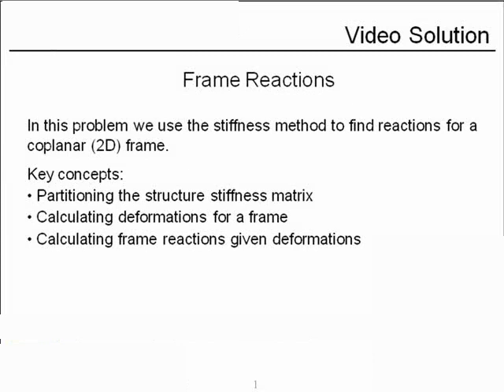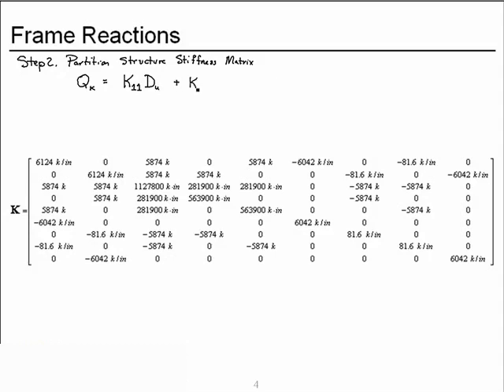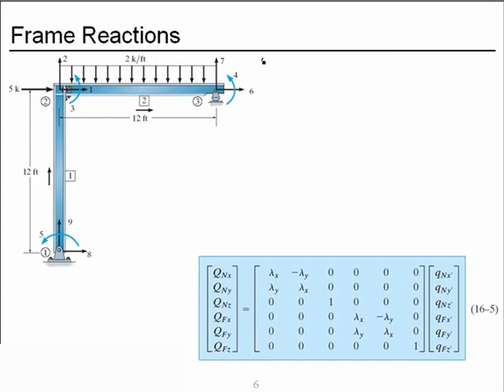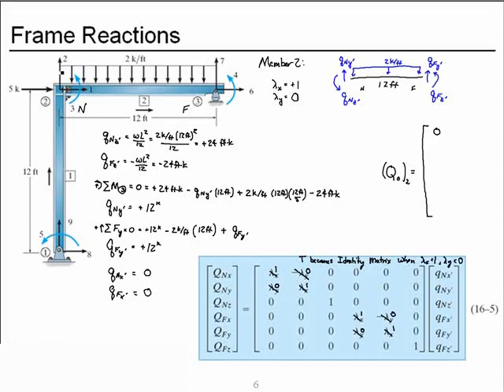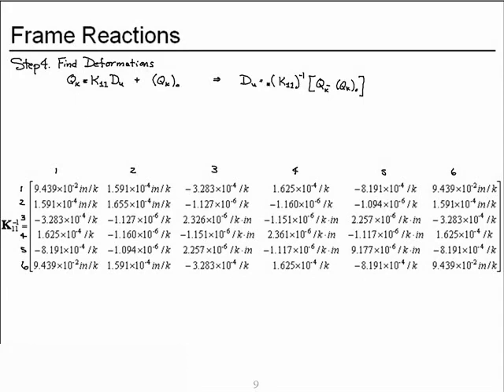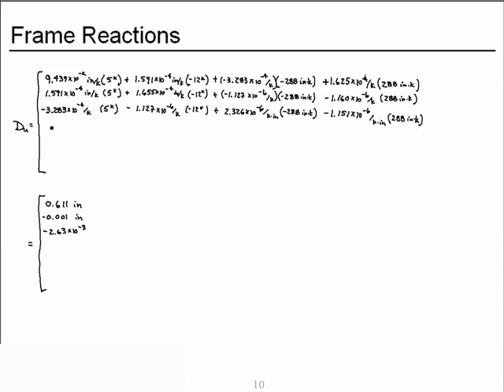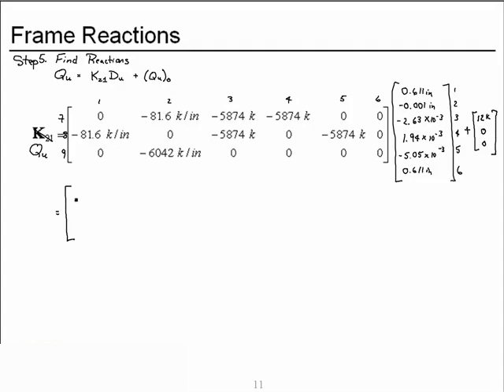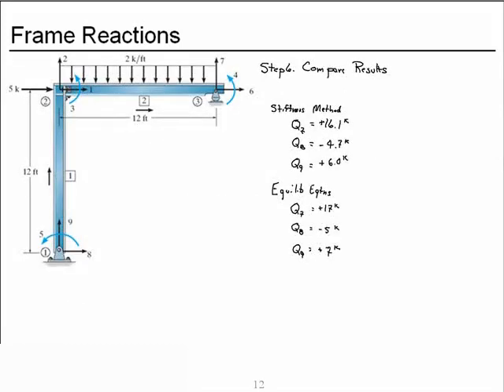Chapter 16-Frame Reactions